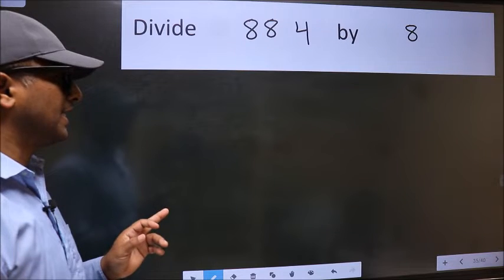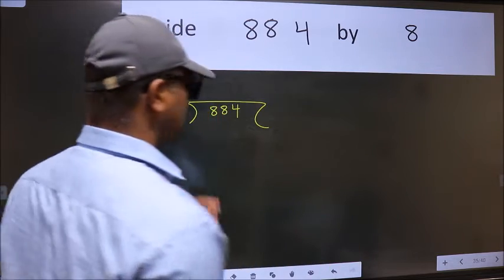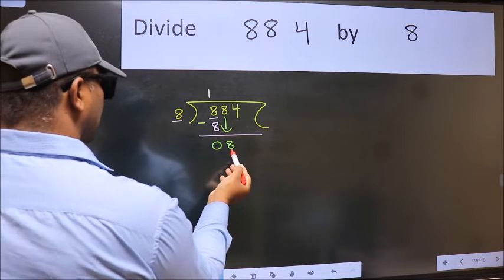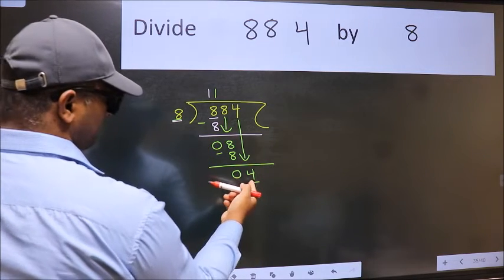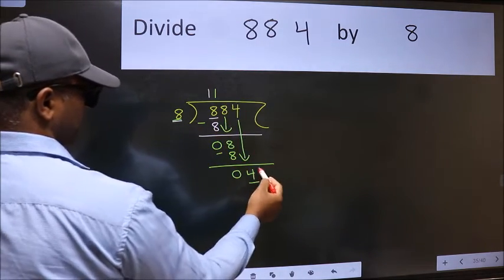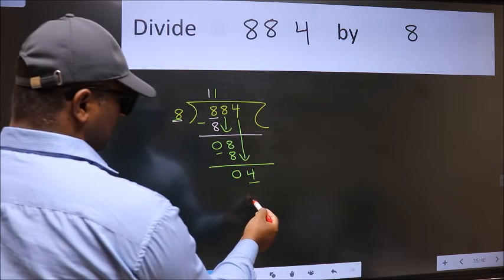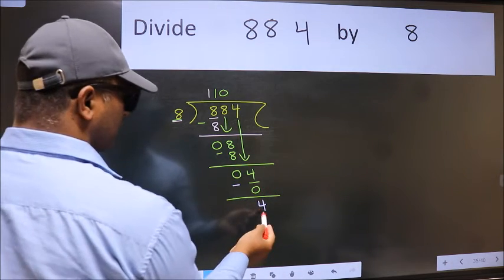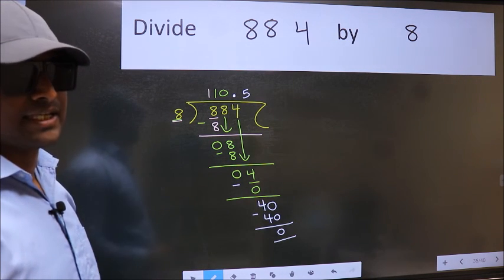Divide 884 by 8 Most common mistake while dividing